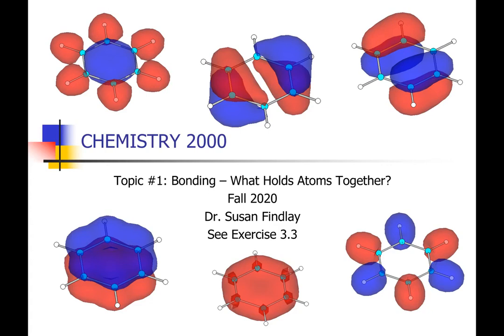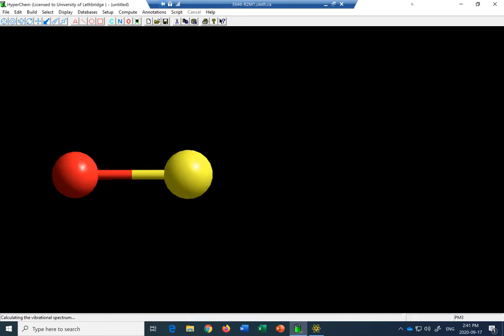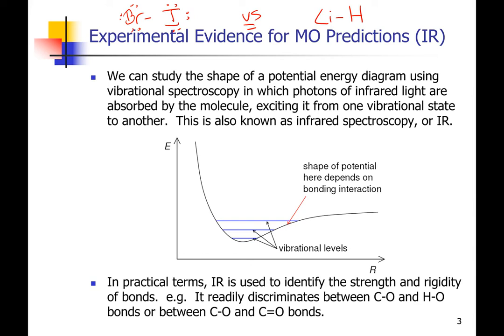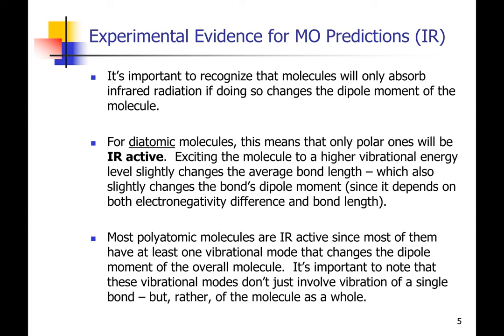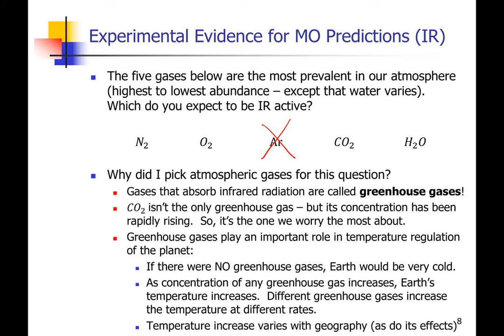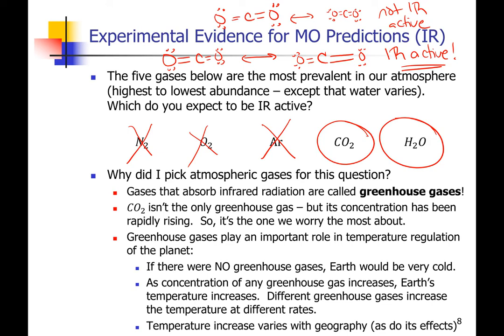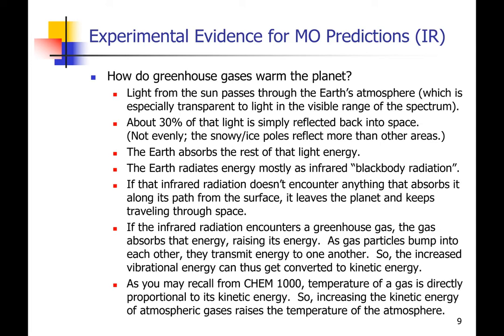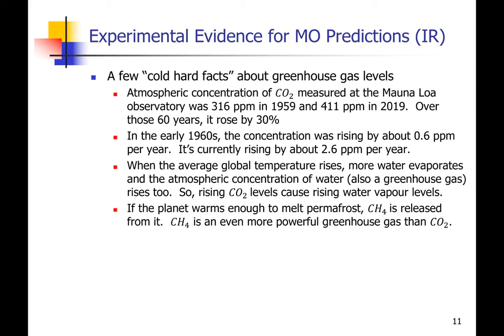CHEM 2000 Ep013 Infrared Spectroscopy (24:38)